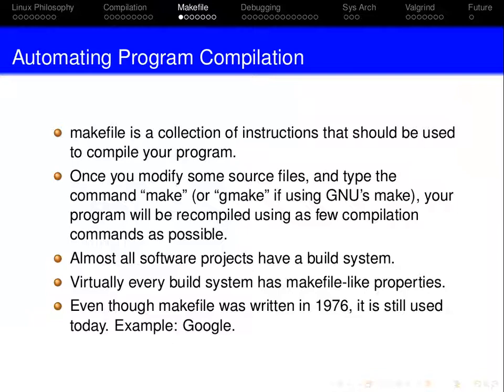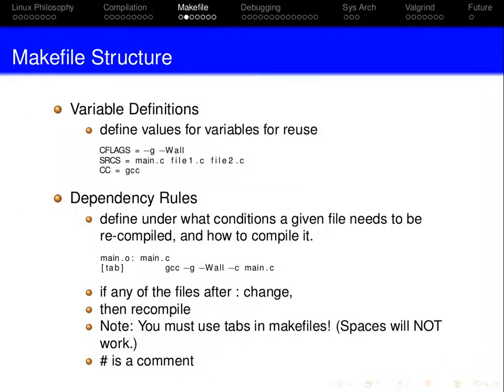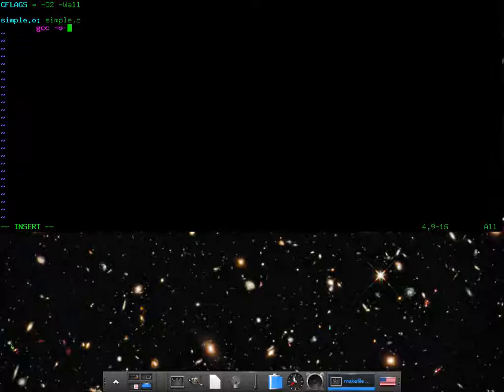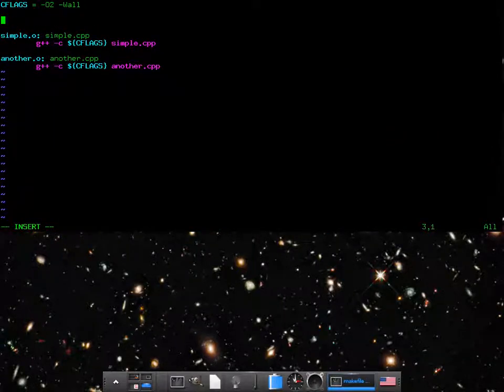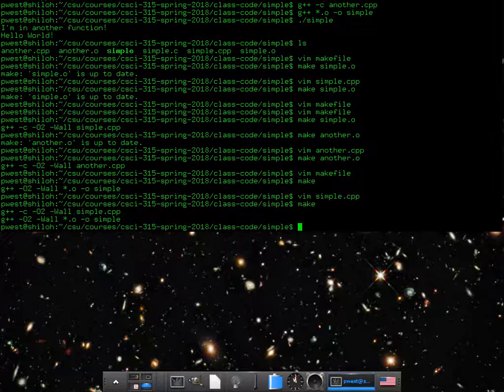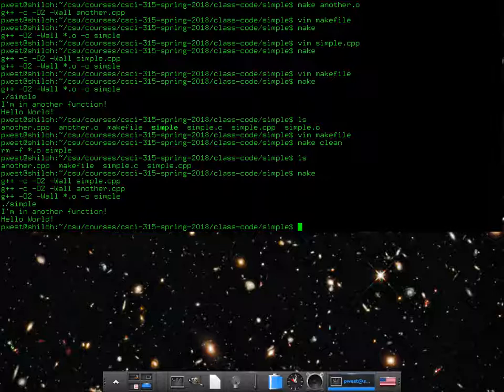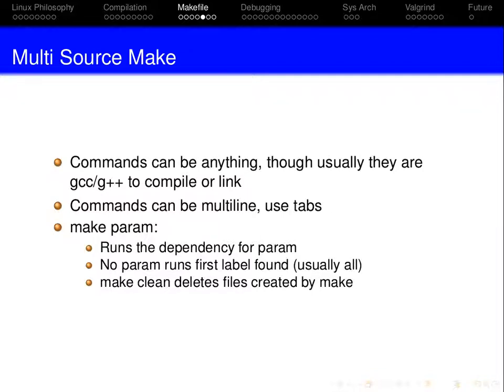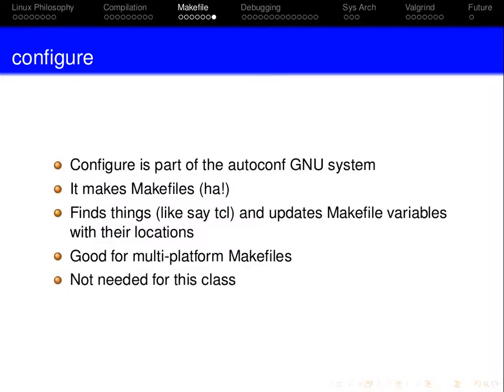csci 315 spring2018 day02 05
Makefiles